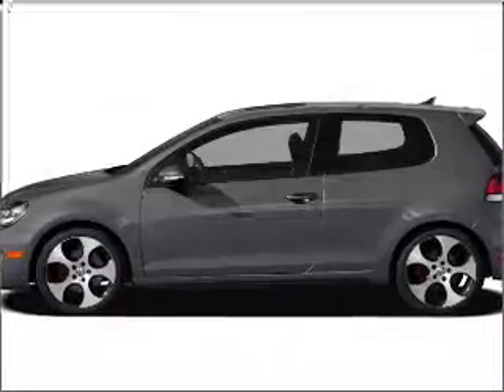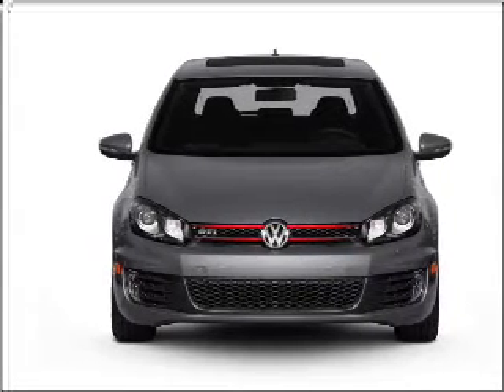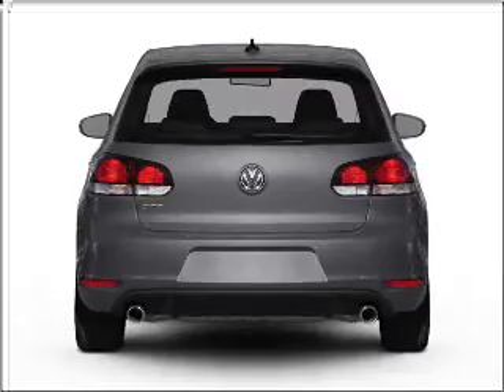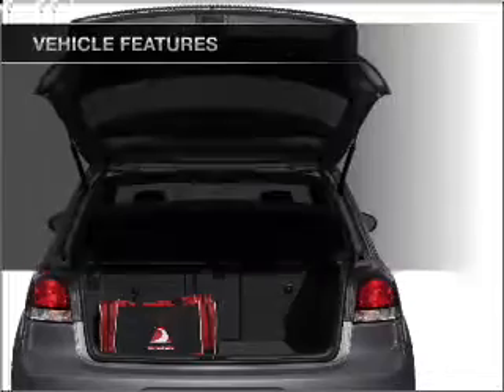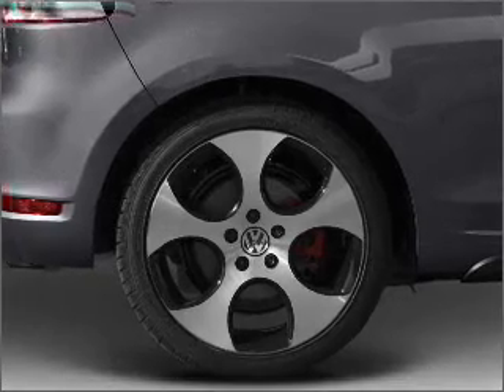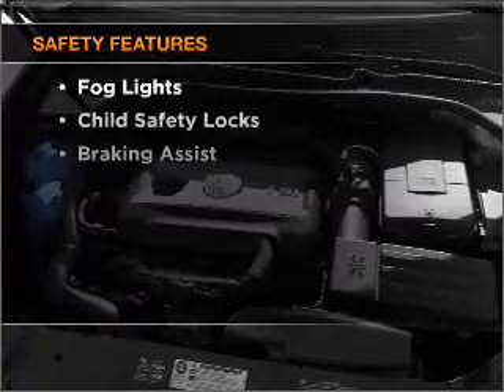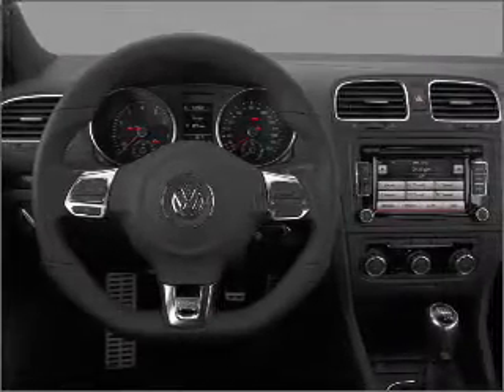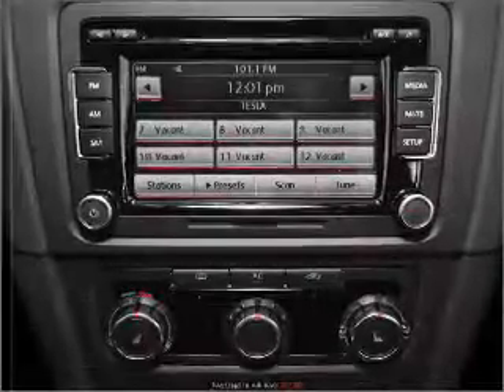2011 Volkswagen GTI - Sterling VA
Year: 2011
Make: Volkswagen
Model: GTI
Trim: W SUNROOF
Engine: 2.0 liter inline 4 cylinder 16 valve
Transmission: 6-Speed Manual
Color: Candy White
Mileage: 10
Address:
22455 Cedar Green Road